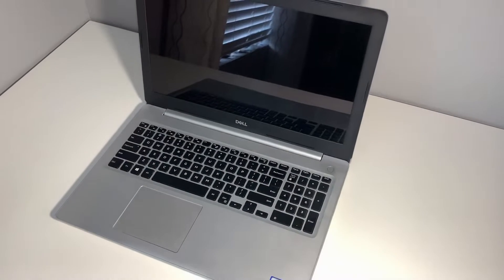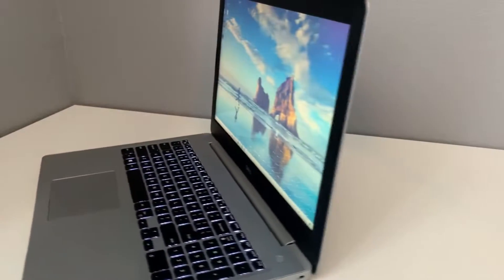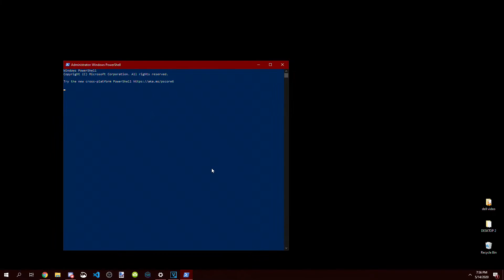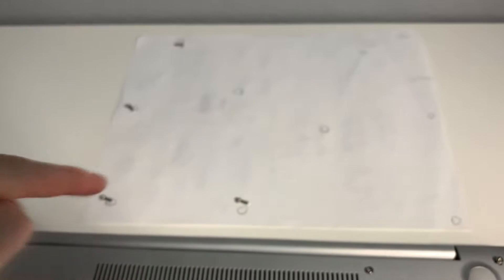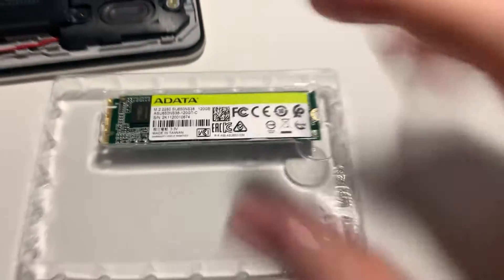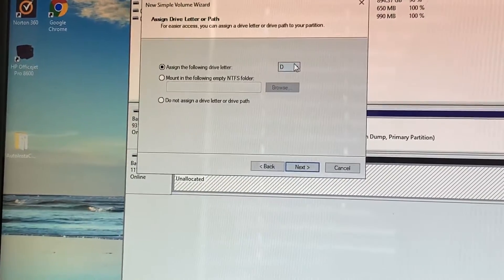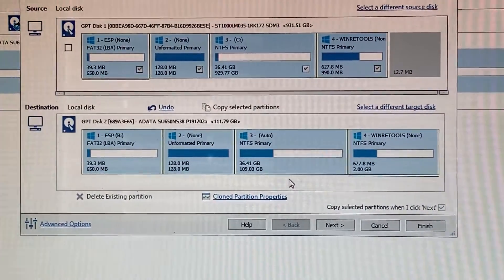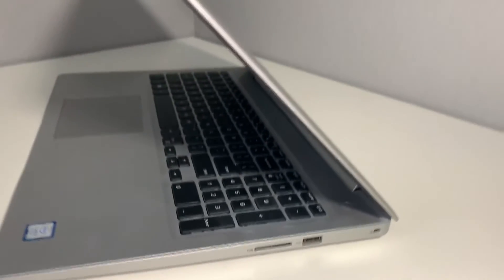Slow Dell Inspiron 5000? Do THIS!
I recently purchased the Dell Inspiron 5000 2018 version with 1tb hdd and 8gb ram, and it... STINKS! So I made the immediate and necessary decision to upgrade it and fix it up so it runs like a usable computer. In this video, I share with y'all how to do that!

ADATA SU650 120GB M.2 2280 SATA 3D NAND Internal SSD